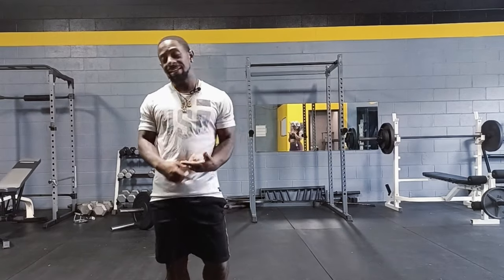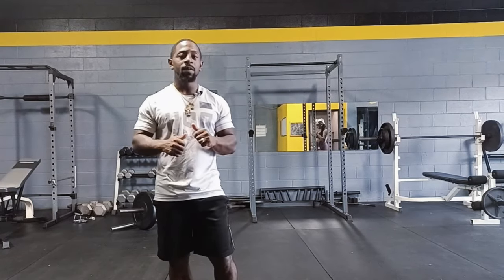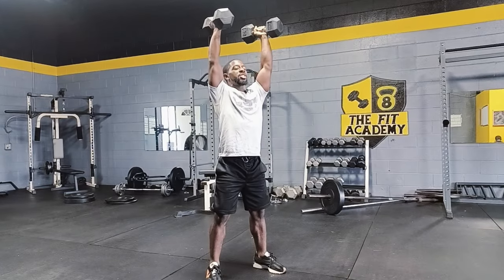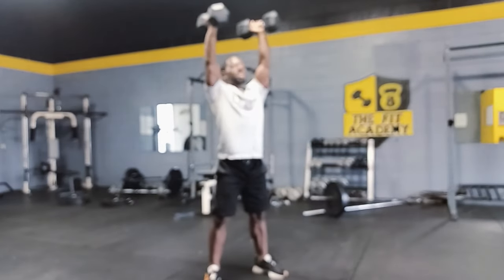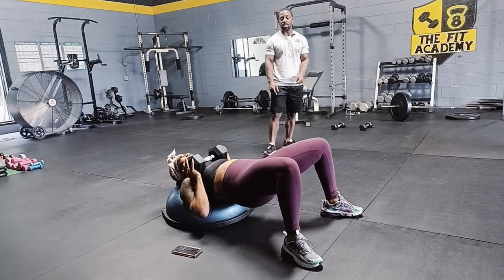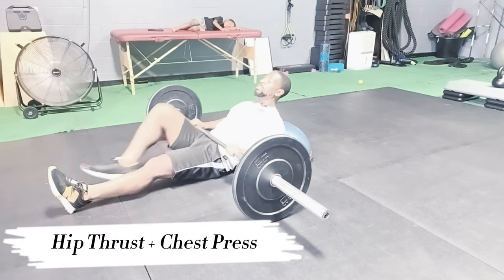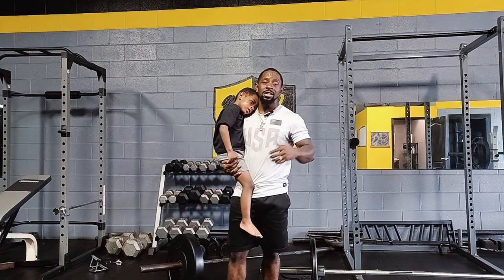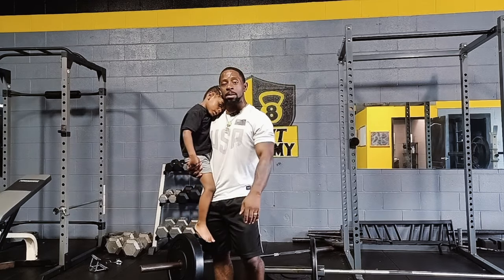Complete Full Body Workout 🔥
what's up YouTube gang back again with another great workout for you guys to try this one here is especially effective if you're short on time but want to get that full body workout in give this a try let me know what you think down in the comments

If you are looking for great body weight workout routines that you can do anywhere then check out my full workout Library
Tired of trying to figure out how to reach your fitness goals on your own and need help with accountability allow me to help you with my one-on-one online coaching program to help you reach all of your Fitness needs. schedule a call with me today